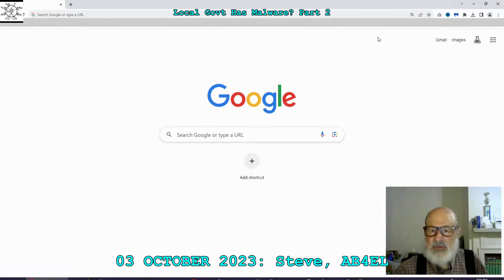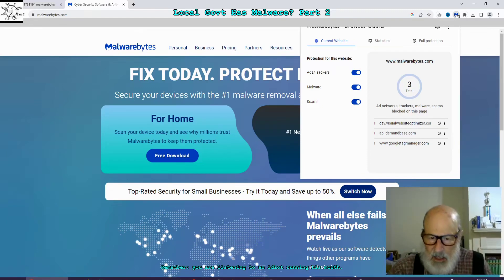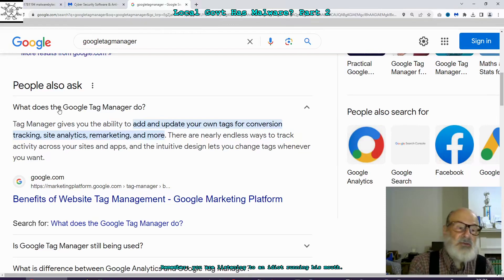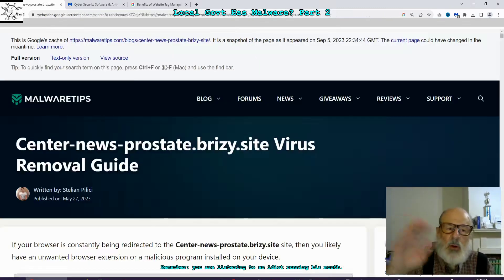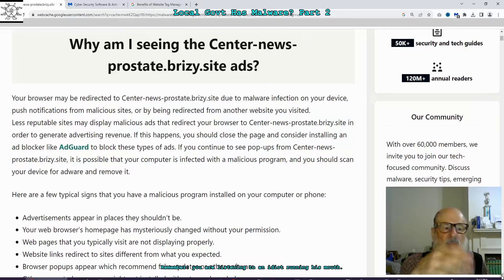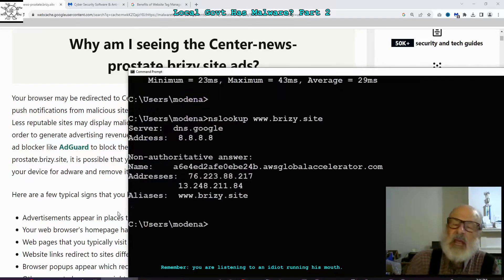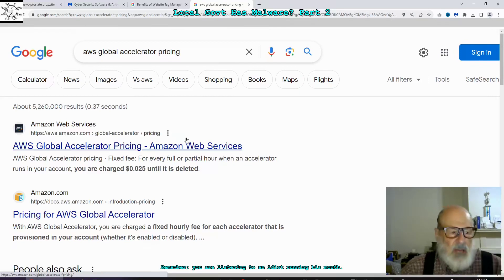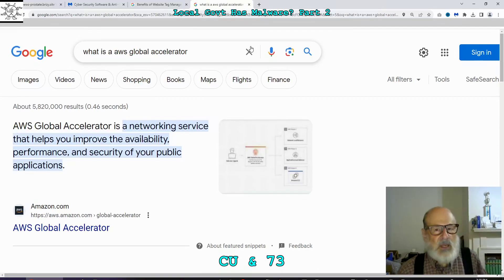Illinois Local Govt Has Malware? Part 2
I wanted to check on a recent birth and Google sent me to what I thought was the website of my local county government.
*_ALERT:_ The webpage that GOOGLE offered me is RANDOLPH COUNTY in _ILLINOIS!_ (NOT my county in NC!)*

Look what happened! Is it real ... or a false alarm?

Remember: you are listening to an idiot running his mouth.
NOTICE: This episode is not eligible for either video or audio remixing.

[obs v115 x265 ffmpeg irfanview]